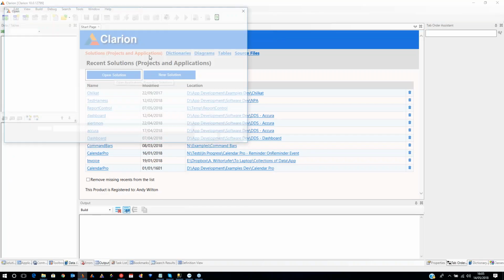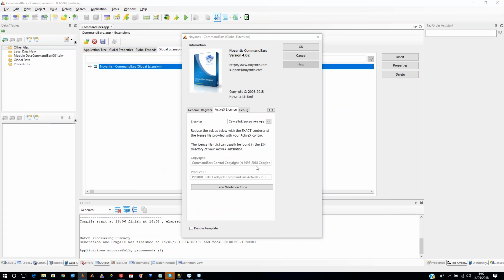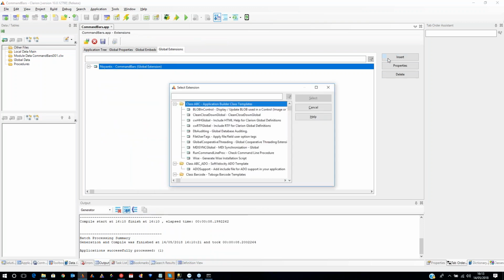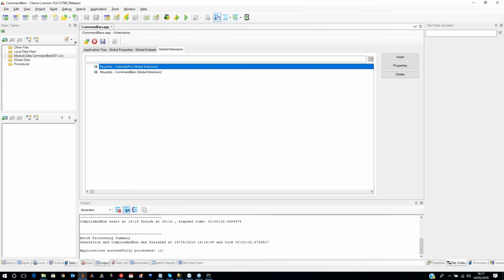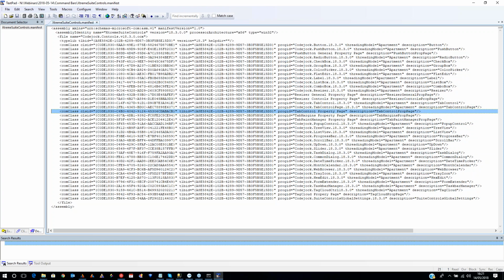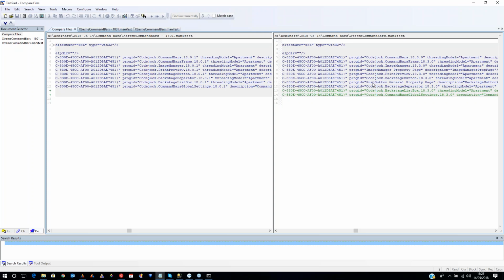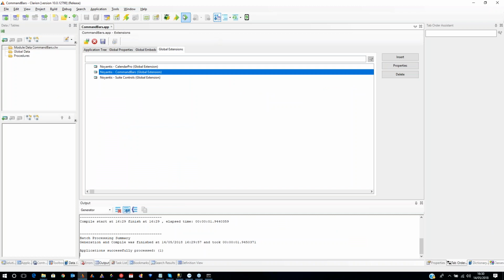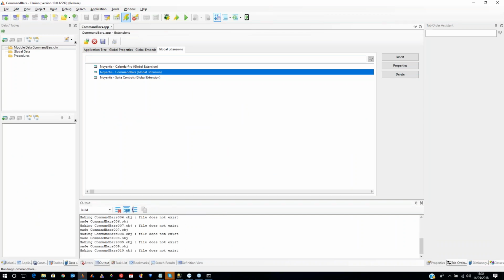Noyantis Usergroup Meeting - 2018-05-14